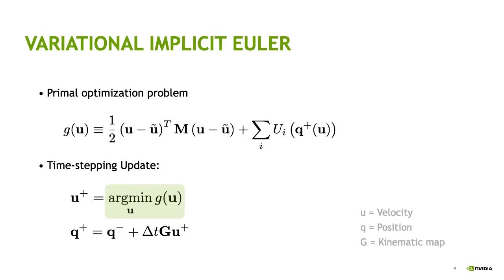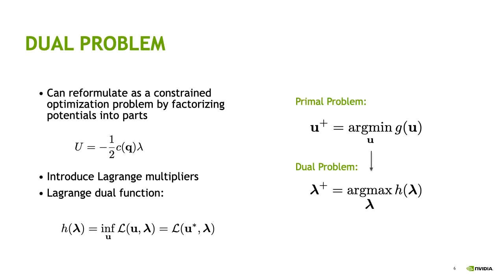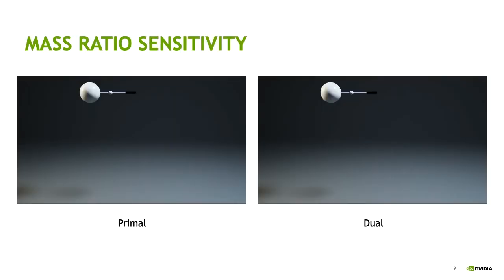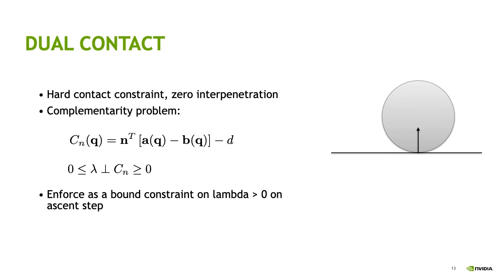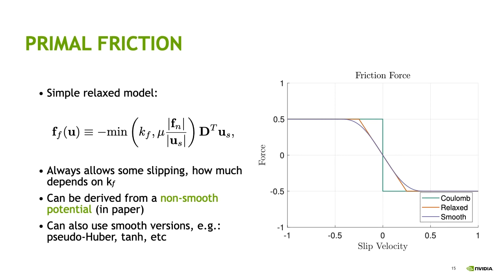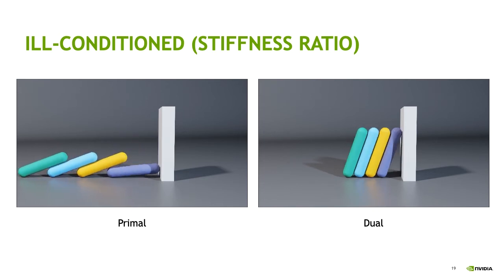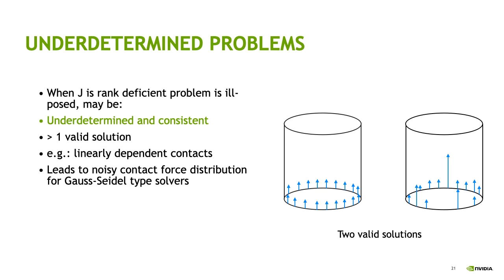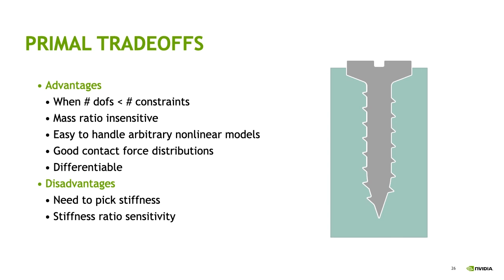SCA2020: Primal/Dual Descent Methods for Dynamics Presentation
Primal/Dual Descent Methods for Dynamics
M. Macklin, K. Erleben, M. Muller, N. Chentanez, S. Jeschke, T.Y. Kim

Abstract:

We examine the relationship between primal, or force-based, and dual, or constraint-based formulations of dynamics. Variational frameworks such as Projective Dynamics have proved popular for deformable simulation, however they have not been adopted for contact-rich scenarios such as rigid body simulation. We propose a new preconditioned frictional contact solver that is compatible with existing primal optimization methods, and competitive with complementarity-based approaches. Our relaxed primal model generates improved contact force distributions when compared to dual methods, and has the advantage of being differentiable, making it well-suited for trajectory optimization. We derive both primal and dual methods from a common variational point of view, and present a comprehensive numerical analysis of both methods with respect to conditioning. We demonstrate our method on scenarios including rigid body contact, deformable simulation, and robotic manipulation.